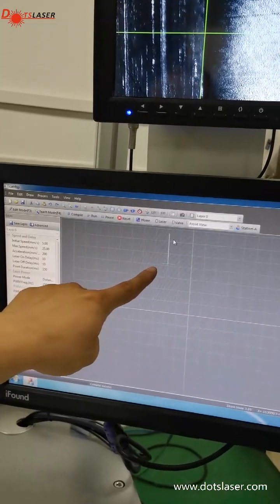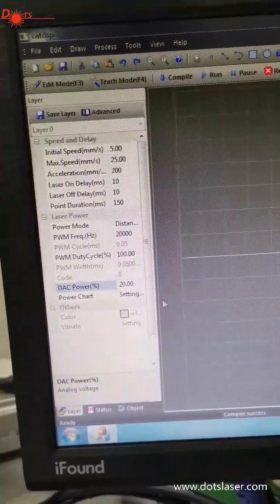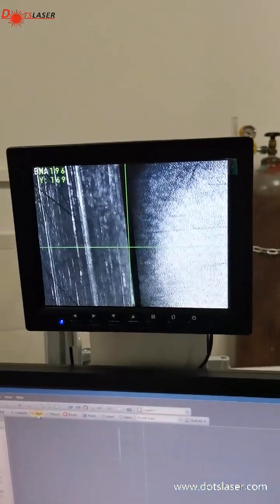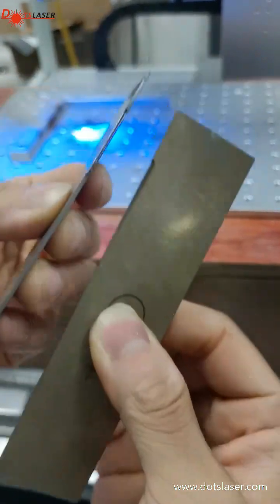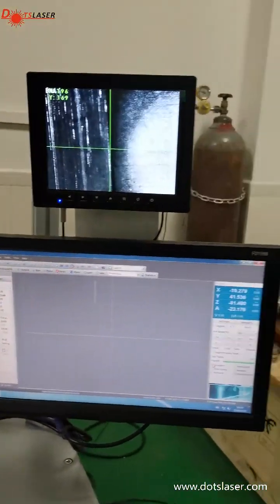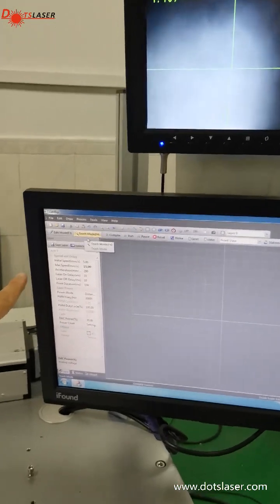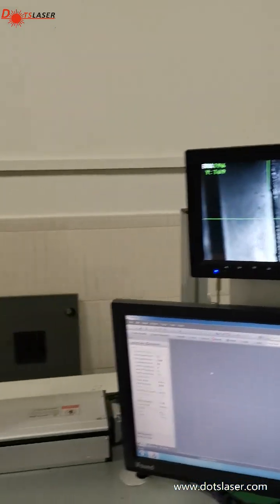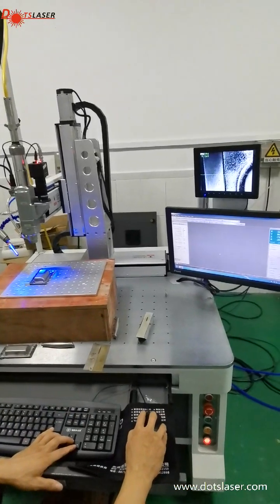How to use a 4 axis laser welding machine part 2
DOTSLASER has 12 years experience in industrial laser equipment, we are a professional laser equipment production base, all equipment are researched,developed,assembled by ourselves.
Our products mainly include fiber laser cutting machine,3D fiber laser marking machine, fiber laser welding machine, 3D UV laser marking machine, 3D CO2 laser marking machine, CO2 laser cutting machine, etc.
 Our philosophy and purpose: as long as you want, we can definitely build up a product only belong to you, because we accept customized and personalized needs, we can OEM for you, you can also choose one of our product as an exclusive product in your area; we do not only want to be a company that assemble equipment, but also a reliable partner that can bring you benefits, hope to work hand in hand with you and develop together!